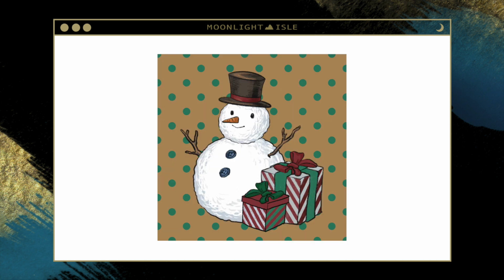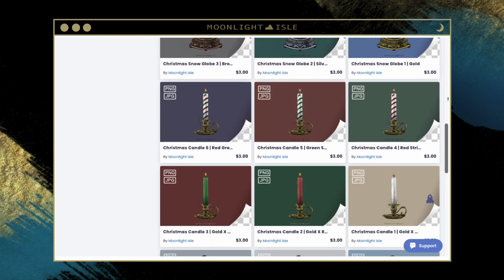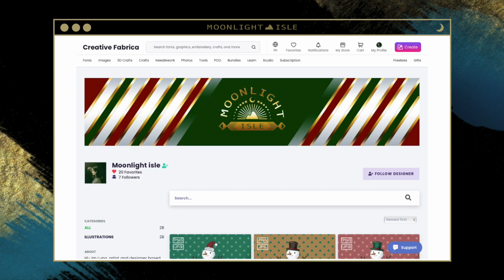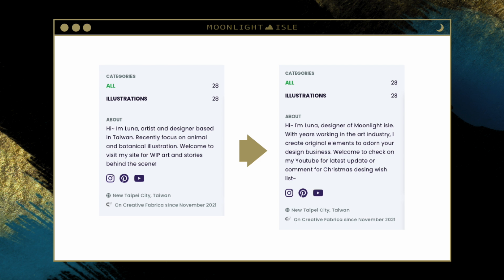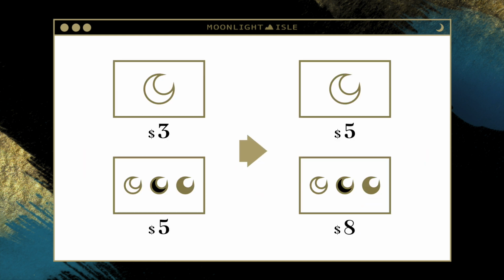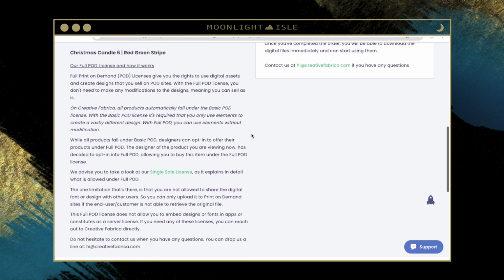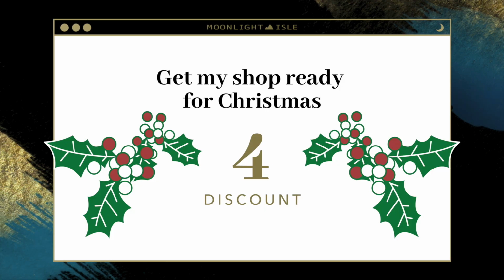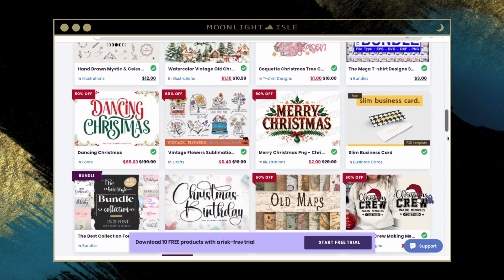Get my shop ready for Christmas! Creative Fabrica digital art shop refresh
Back to Creative Fabrica after 2 years not posting anything, and try to see how much I can grow for this holiday season~

I’m making new drawings for Christmas, so i’ll keep your wishes in mind when I’m making sketches~

00:56 Types of income on Creative Fabrica
01:23 Type 4: Affiliate
02:33 Type 5: Freebies
04:43 Christmas preparation 1- new listing
06:14 Christmas preparation 2- shop banner/picture/about
08:26 Christmas preparation 3- price & print on demand
10:46 Christmas preparation 4- discount

Link of design listing mentioned in the video:
Christmas Snow Globe 1 | Gold

This is my affiliate link on Creative Fabrica, If you decide to get a subscription or buying any design on the platform, welcome to use the link to help me get some extra revenue~

Music used on video:
Central Park, by Quincas Moreira., Youtube music library.
Holly Dazed, by RKVC,  Youtube music library.